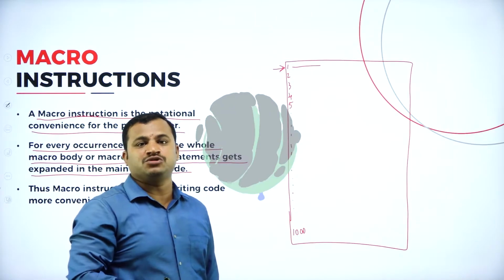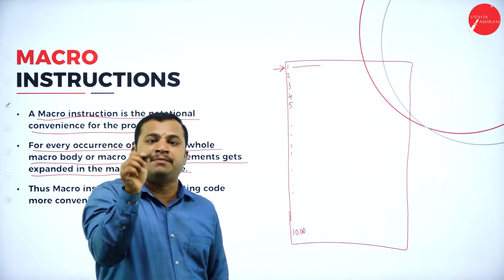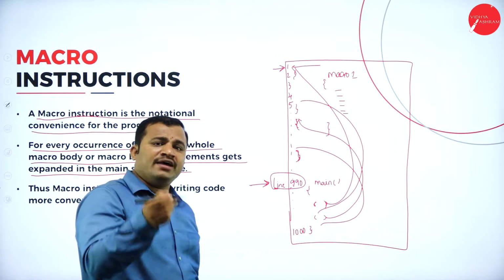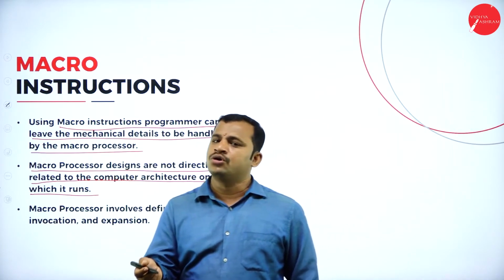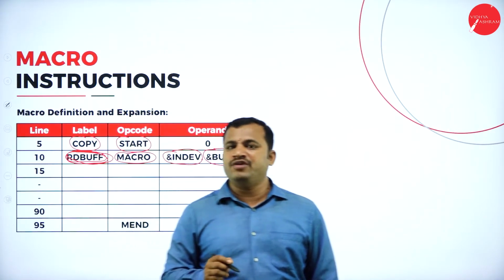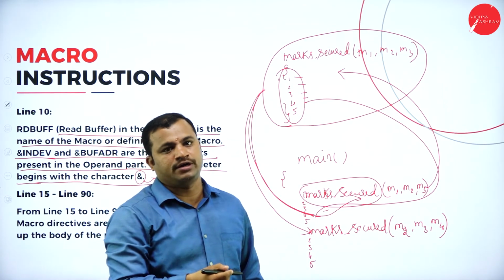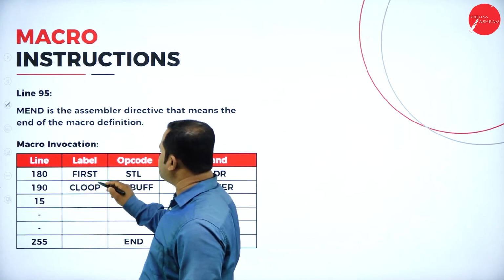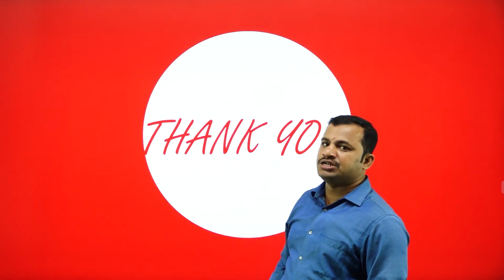DAY 11 | SYSTEM SOFTWARE & OPERATING SYSTEM | II SEM | B.C.A | MACRO INSTRUCTIONS | L1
Course : B.C.A
Semester : II SEM
Subject : SYSTEM SOFTWARE AND OPERATING SYSTEM
Chapter Name : MACRO INSTRUCTIONS
Lecture : 1